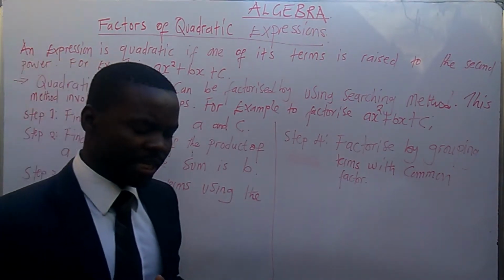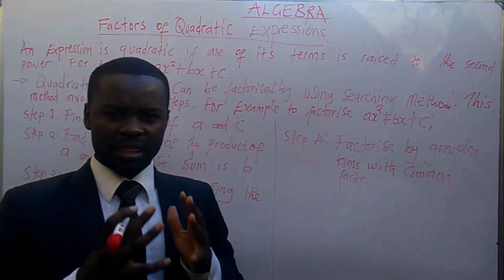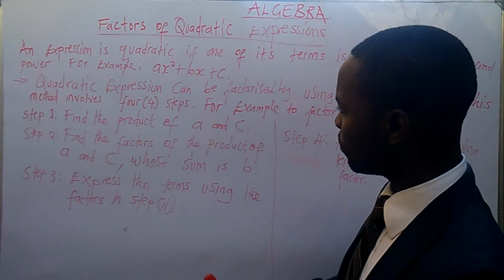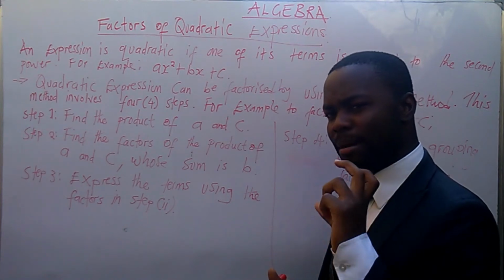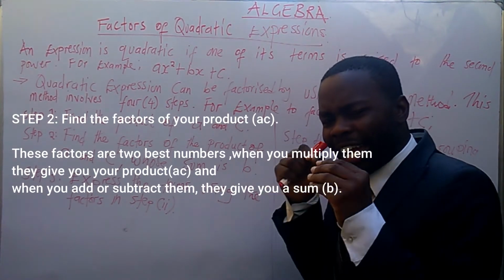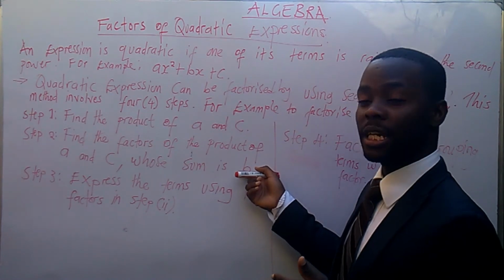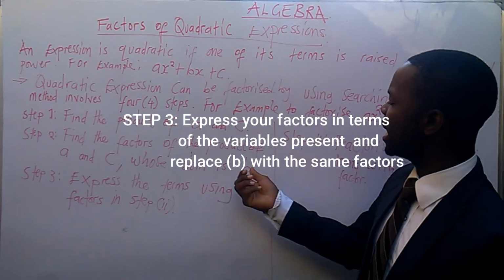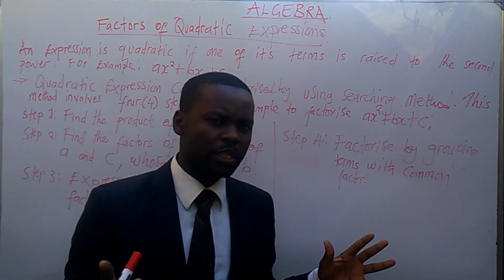Quadratic Factorization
Easy way to factorise using quadratic factor.